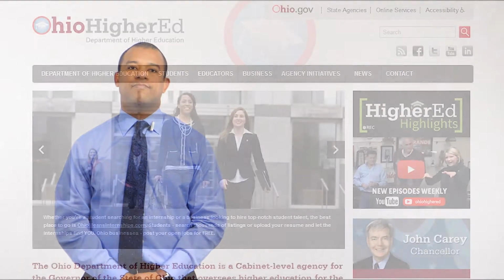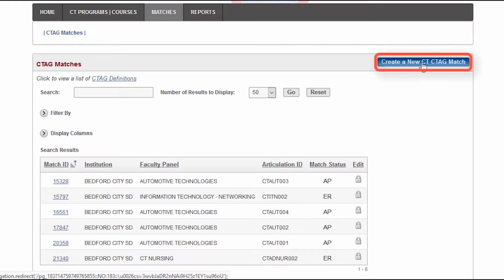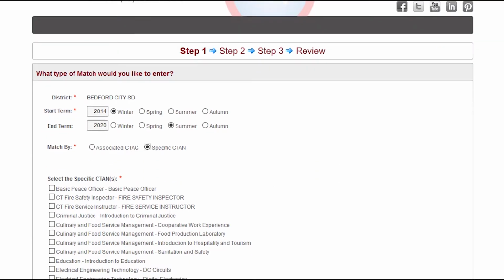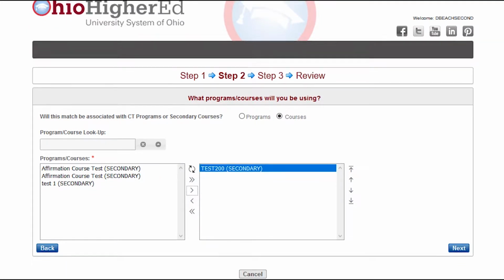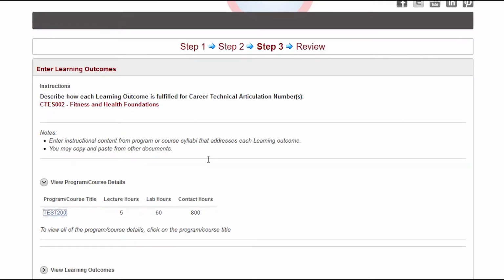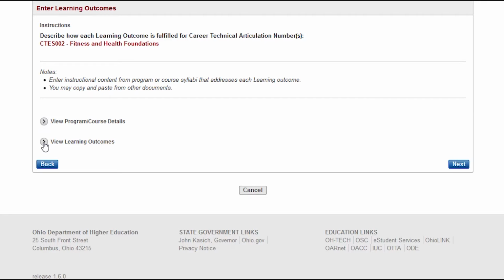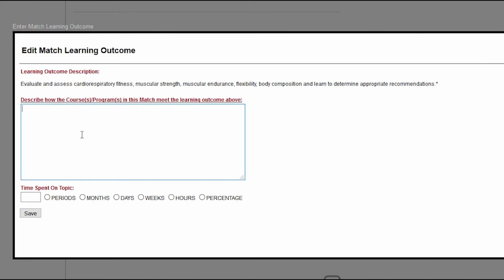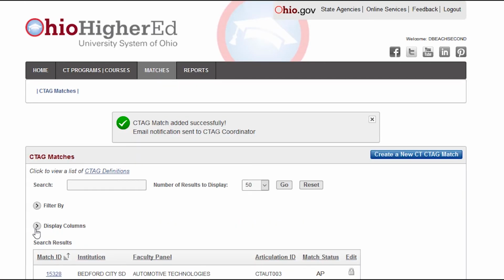5. Matching Your Secondary Course - Full Review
Thank you for viewing this video.  We hope that you’ve found the information useful in completing your submission.  Videos in this series can be found below: